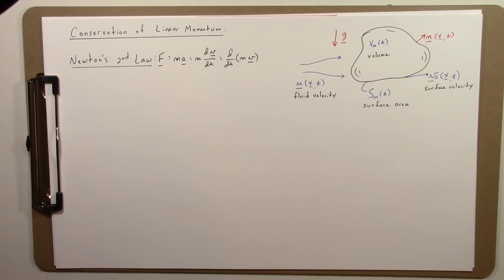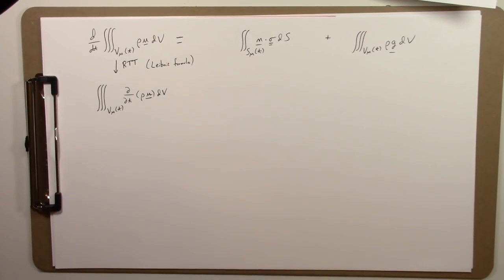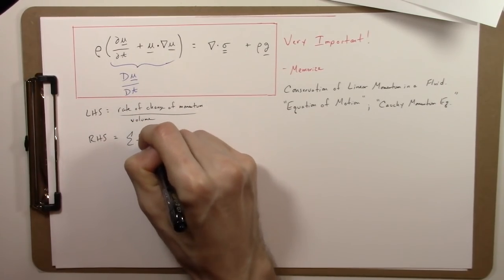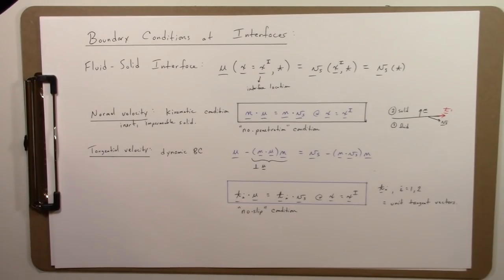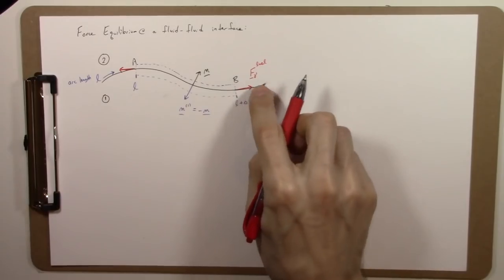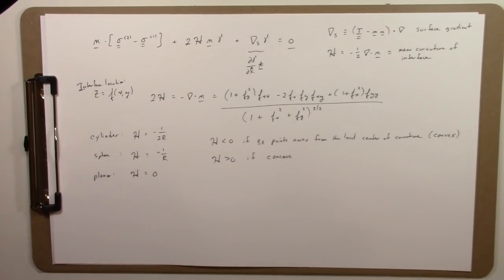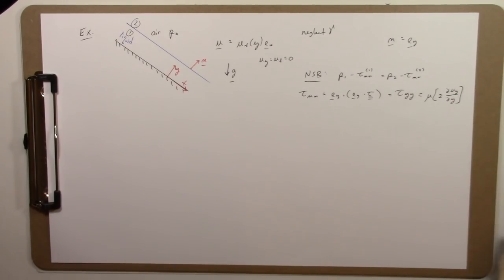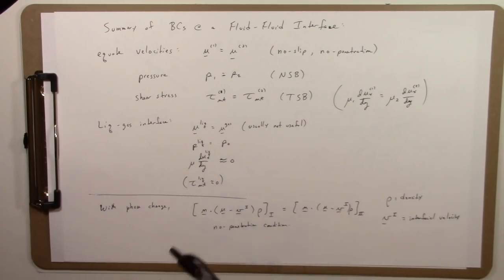Lecture 8 -- Equation of Motion and Boundary Conditions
Equation of Motion  -- Conservation of Linear Momentum.
Boundary Conditions at Interfaces.
Fluid-Solid Interface: No-slip and No-penetration.
Fluid-Fluid Interface: Normal and Tangential Stress Balances (including the jump in traction due to interfacial tension).